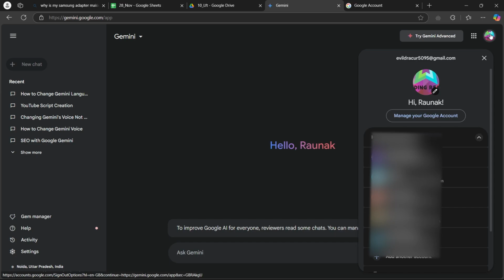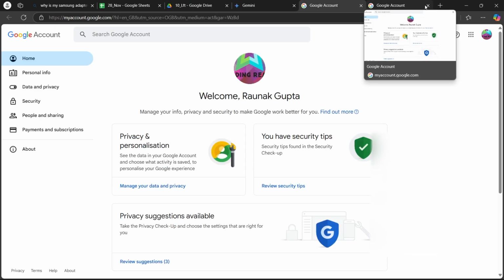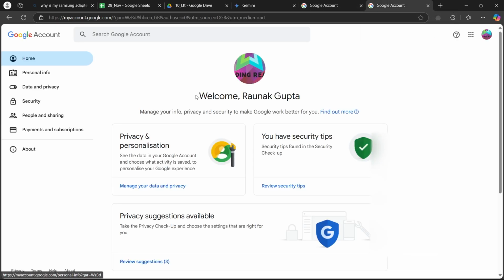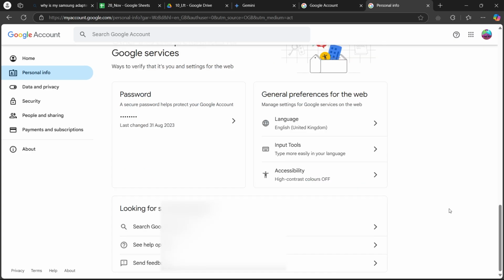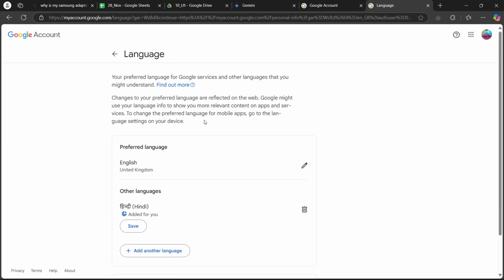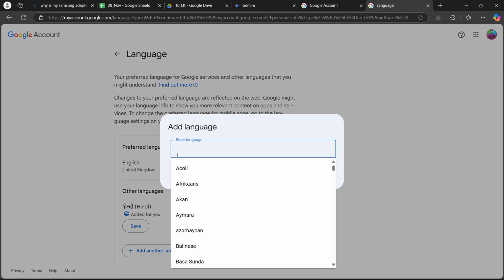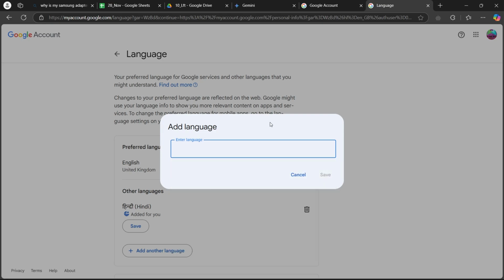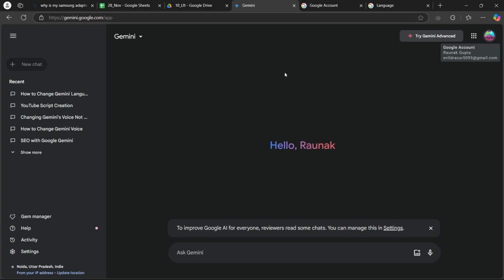How to Change Language in Google Gemini (Quick and Easy! )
How to Change Language in Google Gemini
Learn how to change the language in Google Gemini with this easy guide. This video explains how to adjust language settings within the app or platform to suit your preferences. Perfect for users who want to customize their Google Gemini experience for better accessibility.